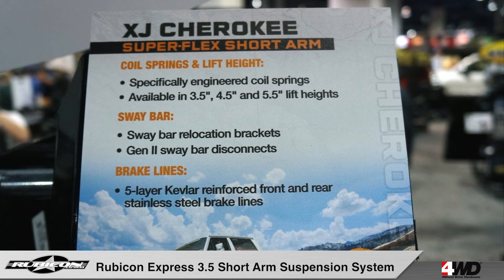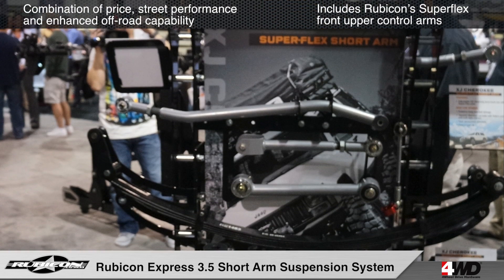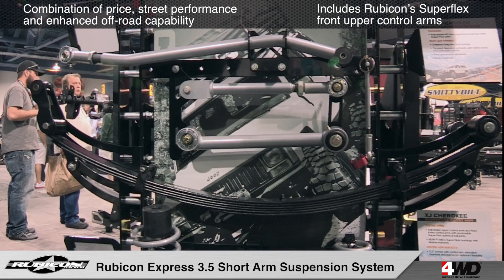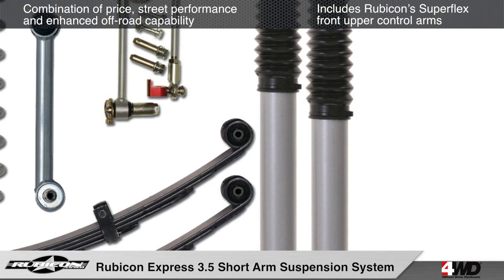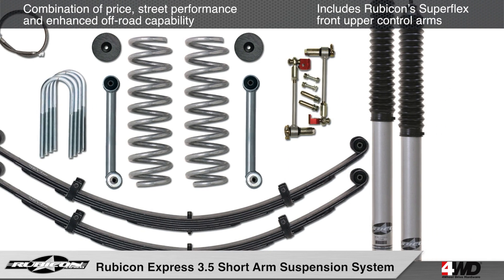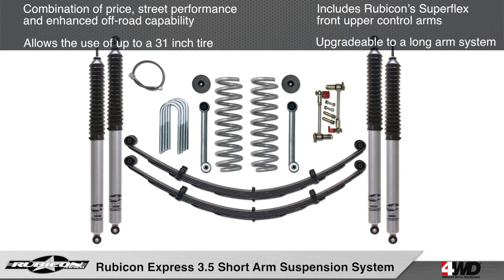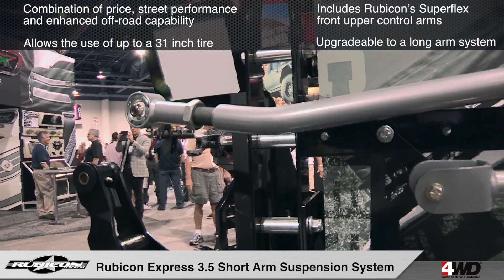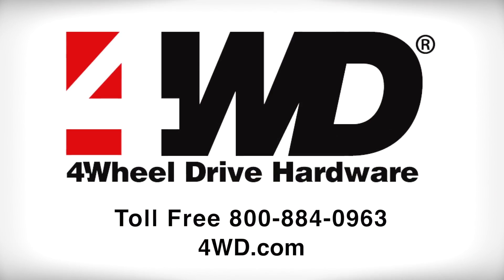Rubicon Express 3.5 Inch Short Arm Suspension for Jeep Cherokee XJ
Click here to check out our selection of Rubicon Express Superflex Short Arm Systems on 4WD.com

Rubicon Express' 3 and a half inch Short Arm Suspension System for the Jeep XJ Cherokee offers the perfect combination of price, street performance and enhanced off-road capability.
This suspension system includes Superflex front lower control arms outfitted with Rubicon Express' Superflex Spherical Ball Joints and P.T. Meg Bushings, which provide excellent suspension articulation. The front factory upper control arms are retained.
This kit also is available with or without Rubicon Express Shocks and includes Coil Springs, Rear Leaf Springs or add-a-leafs, sway bar end links, Kevlar infused brake lines and much more.
The 3 and a half inch short arm kit will allow you to run up to a 31 inch tire and can be upgraded at a later time to a long arm kit with Rubicon's Extreme Duty Long Arm Upgrade Kit, so the 3 and a half inch short arm kit is a great place to start upgrading your Cherokee's suspension

Key Features:
- Perfect combination of price, street performance and enhanced off-road capability.
- Includes Rubicon's Superflex front upper control arms
- Allows the use of up to a 31 inch tire
- Upgradeable to a long arm system

ABOUT 4WD
4Wheel Drive Hardware (4WD) is the leading mail order and Internet distributor of Jeep parts and accessories. As a division of Transamerican Auto Parts, 4WD is headquartered in Columbiana, Ohio.